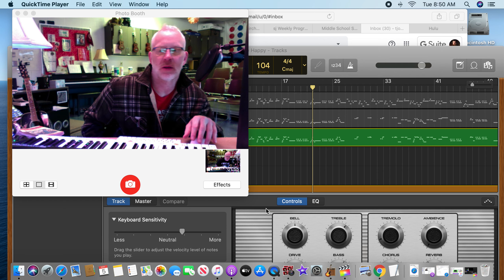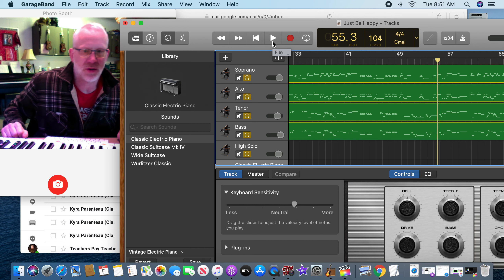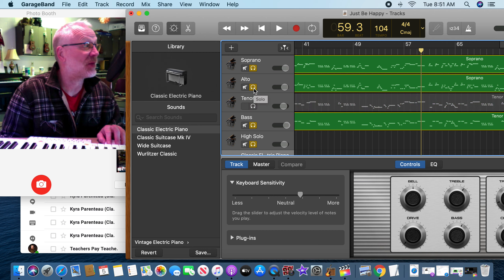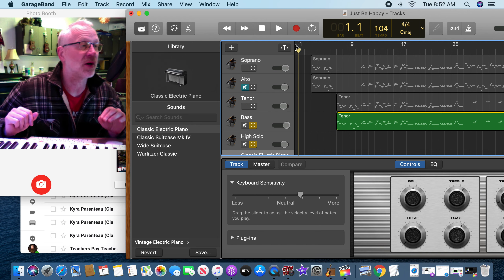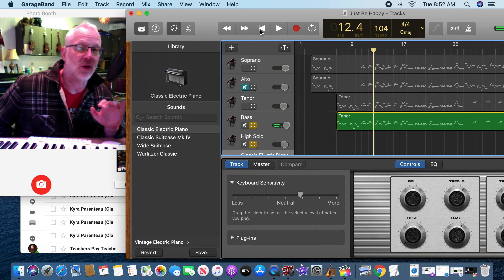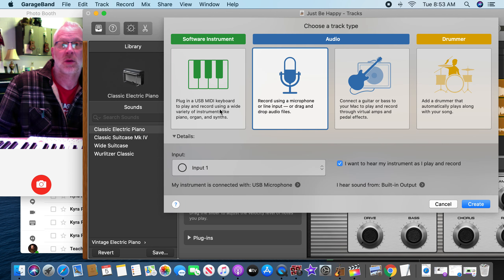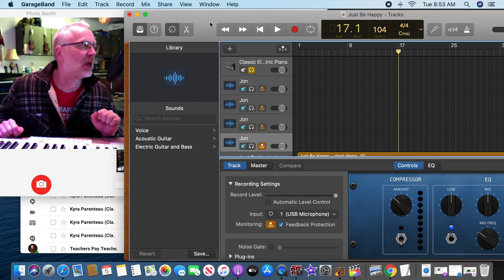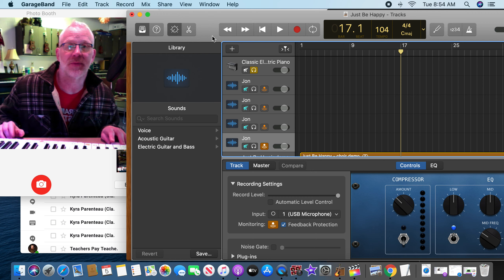Virtual Check In 1